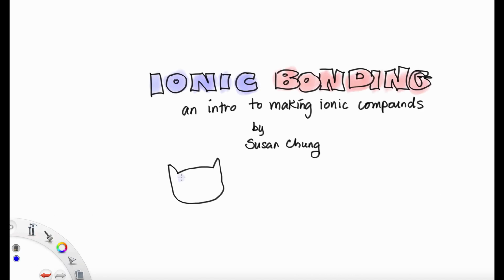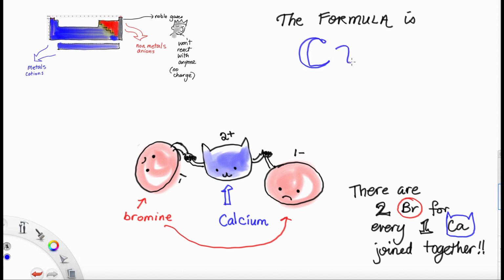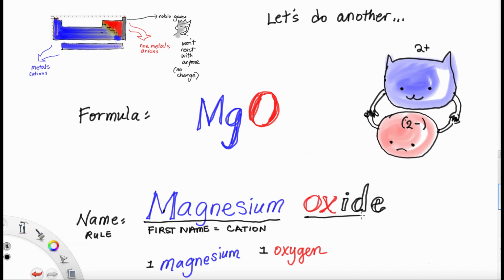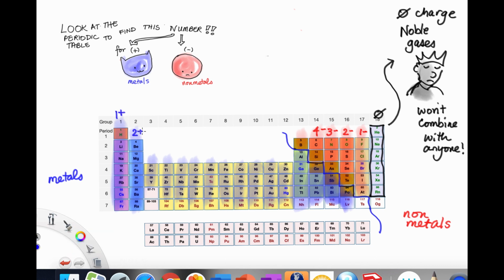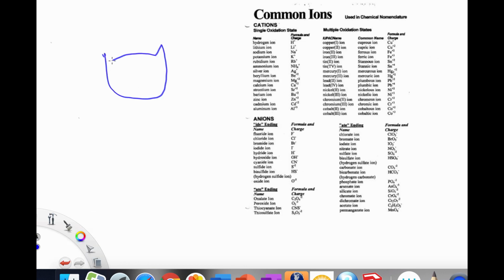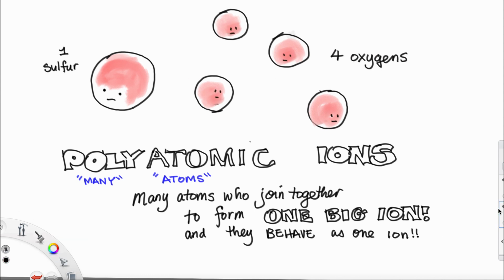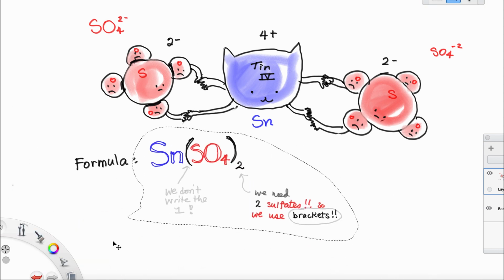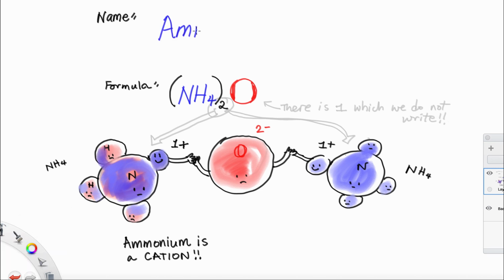Chemistry video 3: Introduction to Ionic Bonding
This is an introduction to the idea of Ionic bonding.  I introduce the following topics, with examples:
Atom
Ion
Cation
Anion
Writing formulae and name of ionic compounds, including:
- simple compounds
-  compounds with transition metals
- compounds using Polyatomic ions.

Susan Chung